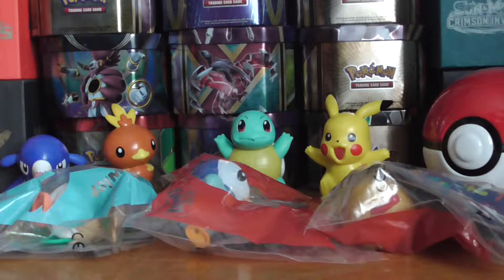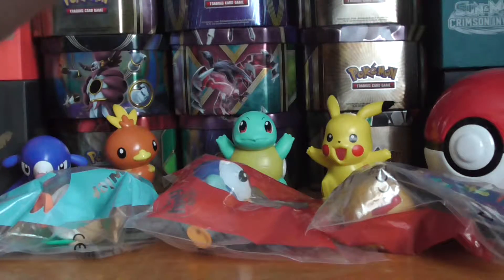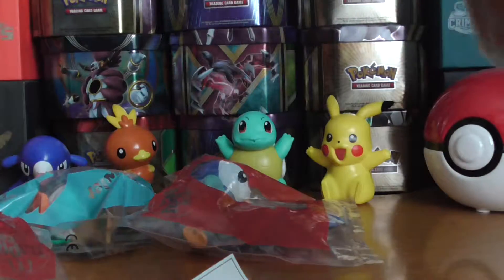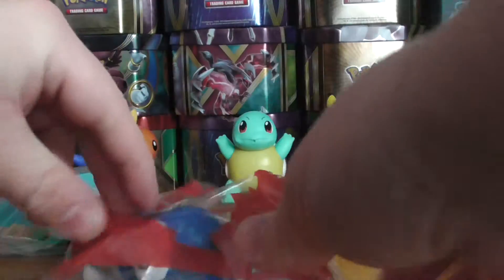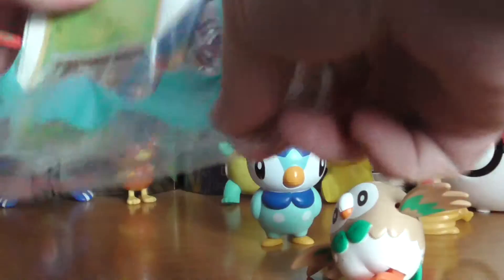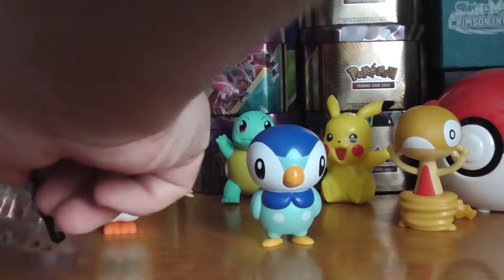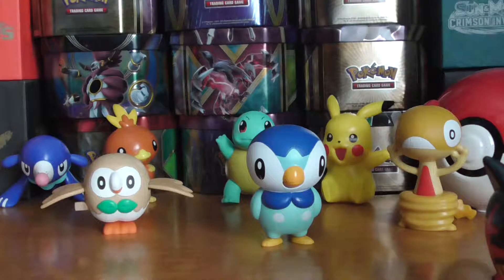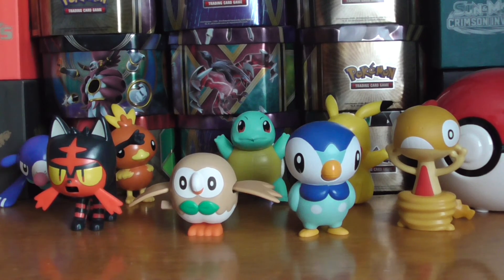Pokemon Cards At McDonald's UK Week #2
Pokemon Toys & Cards In Happy Meals Week 2 Toys & Pokemon Cards